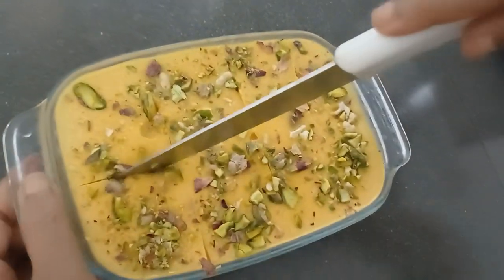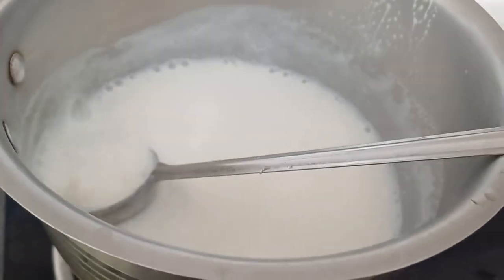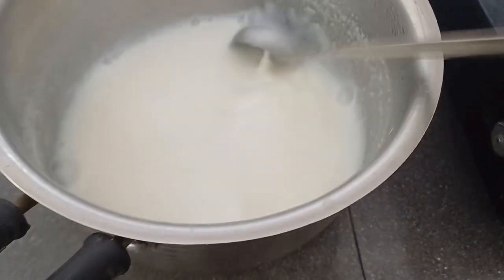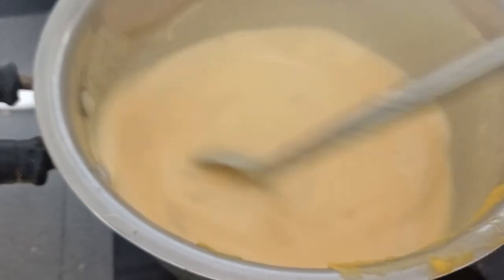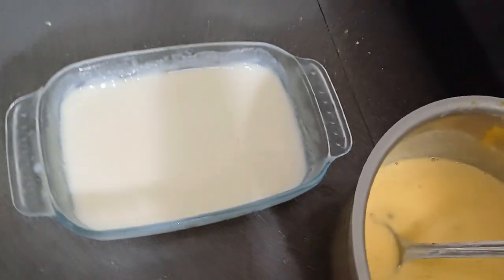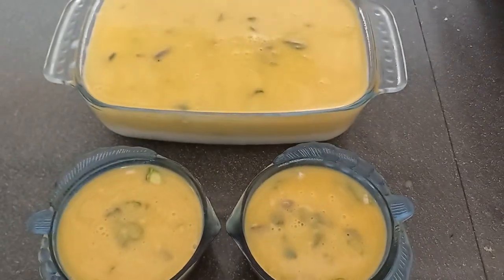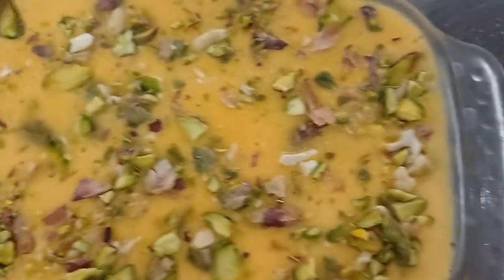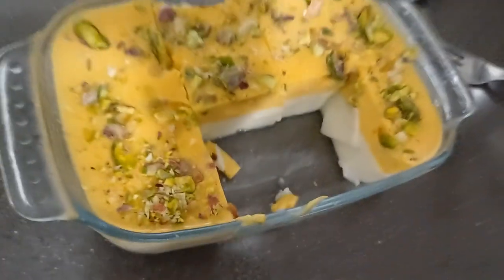velleg lifestyle malayali cooking vlog/carrot pudding/pudding recipe malayalam/carrot milk pudding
ഇന്നത്തെ വീഡിയോയിൽ ക്യാരറ്റ് മിൽക്ക് പുഡിങ്ങ് റെസിപി ആണ് കണ്ട് ഇഷ്ടമാൽ ഒന്ന് ലൈക്ക് ചൈത് സപ്പോർട്ട് ചെയ്യാൻ മറക്കല്ലേ
pudding recipe
pudding recipe malayalam
carrot milk pudding
milk pudding
carrot pudding recipe
carrot milk pudding inmalayalam